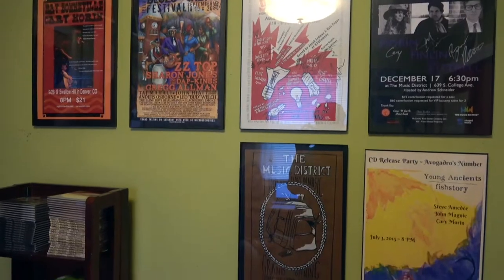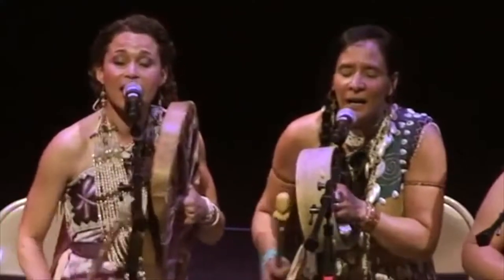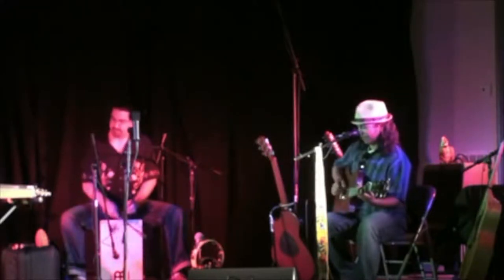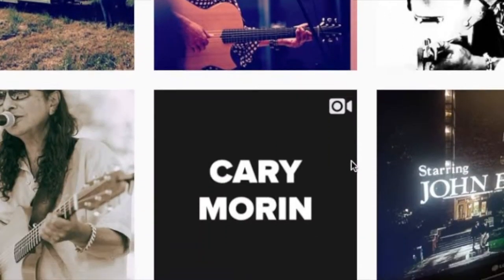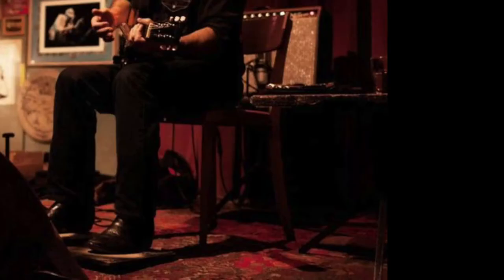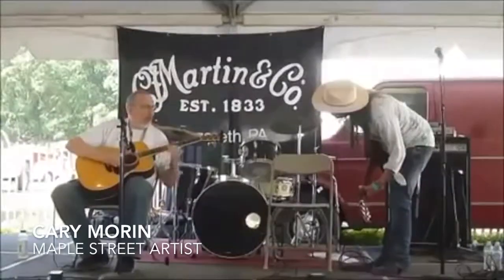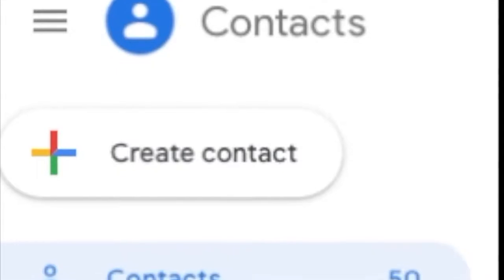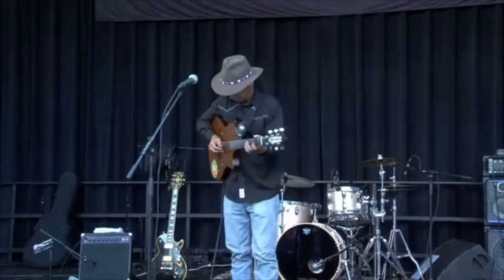How to be Ready to Tour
Manager/Agent, Celeste Di lorio, Owner of Maple Street Music Agency talks about what it takes for an artist to be ready to tour.